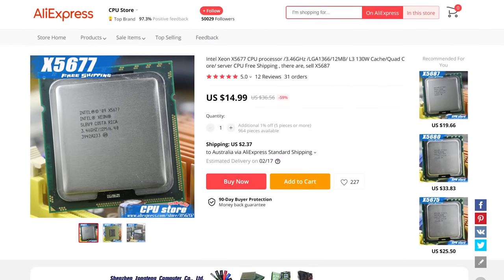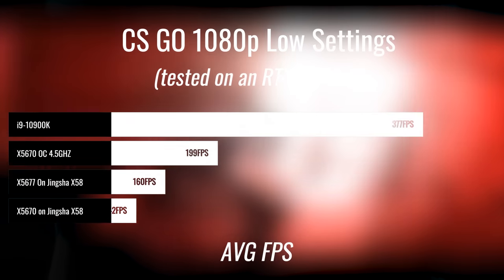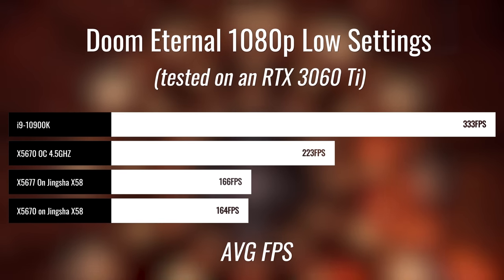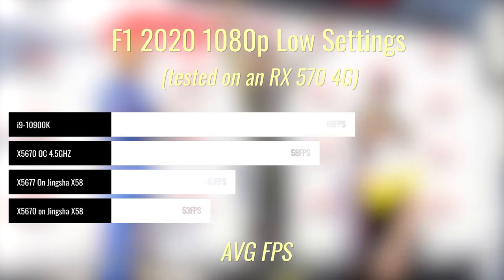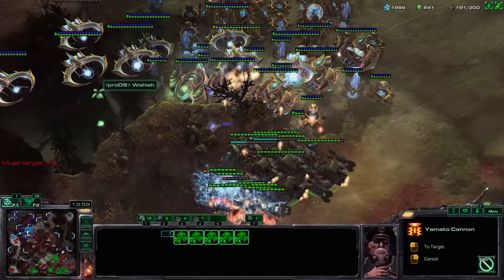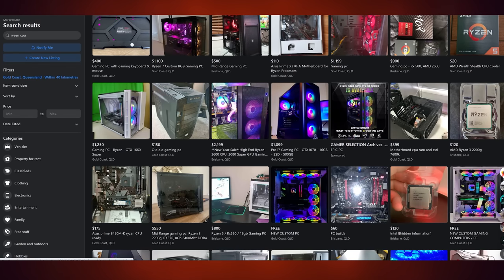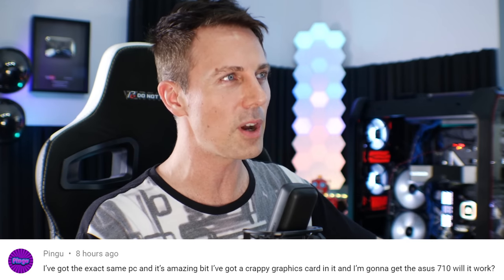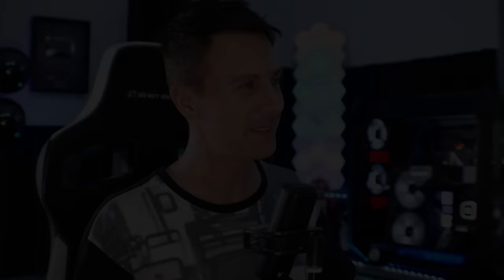X5670 and X5677 - Are $15 Xeons STILL OK for Gaming in 2021...!?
Some say its time to move on from the X58 Platform entirely, though with $15 CPUs and now new motherboards for $50 that support dirt cheap ECC DDR3 Registered memory... is it. actually time to move on?